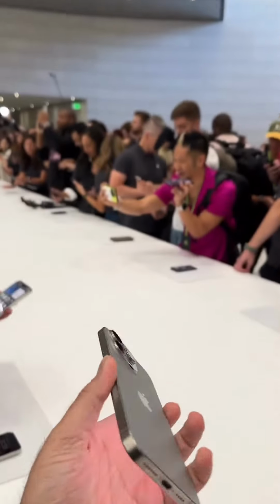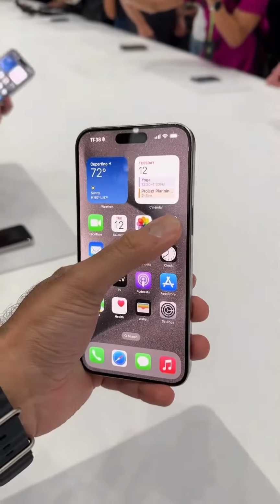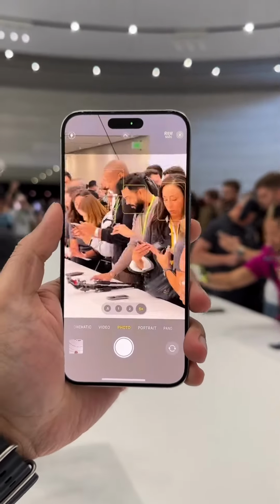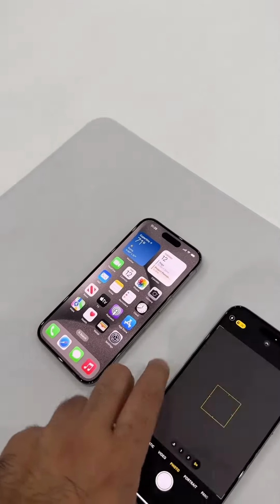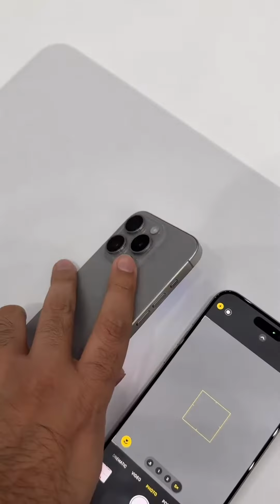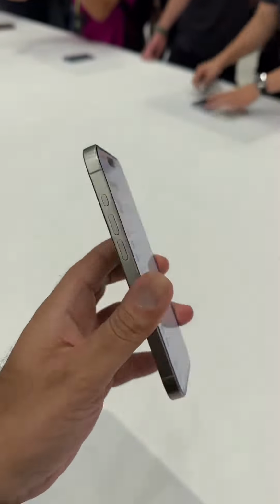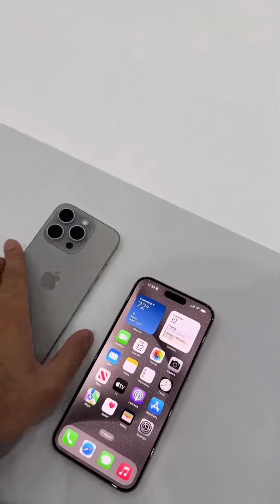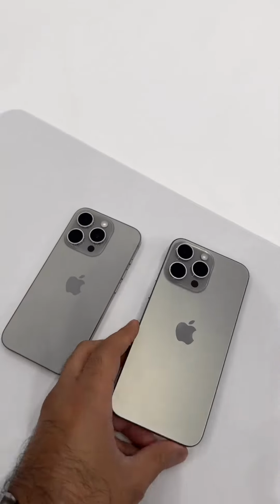apple iphone 15 pro and pro max first look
Apple iPhone 15 and iPhone 15 Pro Max: Everything You Need to Know

Apple is expected to release the iPhone 15 series in September 2023, and the iPhone 15 Pro Max is one of the most anticipated models. Here's everything you need to know about the upcoming phone.

The iPhone 15 Pro Max is expected to have a similar design to the iPhone 14 Pro Max, with a flat-edge design and a stainless steel frame. However, it may have a slightly larger display, with a diagonal measurement of 6.7 inches. The display is also expected to be upgraded to a 120Hz ProMotion display, which will make scrolling and animations smoother.

Camera

The iPhone 15 Pro Max is expected to have a triple-lens rear camera system, with a 48MP main sensor, a 12MP ultra-wide sensor, and a 12MP telephoto sensor. The telephoto sensor is also expected to be upgraded to a periscope lens, which will allow for better zoom capabilities.

Processor and Software

The iPhone 15 Pro Max is expected to be powered by the A17 Bionic chip, which is Apple's latest and most powerful mobile processor. The phone is also expected to run iOS 16, the latest version of Apple's mobile operating system.

Battery and Other Features

The iPhone 15 Pro Max is expected to have a larger battery than the iPhone 14 Pro Max, but the exact capacity is not yet known. Other features rumored for the phone include a new lidar sensor, improved Face ID, and support for satellite connectivity.

The iPhone 15 Pro Max is expected to start at $1,199, which is the same starting price as the iPhone 14 Pro Max. The phone is expected to be available for purchase in September 2023.

samsung galaxy tab s9 plus,samsung galaxy tab s9 ultra unboxing,galaxy tab s9 ultra review
Conclusion

The iPhone 15 Pro Max is shaping up to be a powerful and feature-rich phone. It has a new design, a better camera system, and a more powerful processor. If you're looking for the best iPhone that Apple has to offer, the iPhone 15 Pro Max is the phone for you.

Here are some additional details about the iPhone 15 Pro Max that you may be interested in:

The phone is expected to be available in four colors: Graphite, Silver, Gold, and Sierra Blue.

It will support 5G connectivity.

It will have a 12MP front-facing camera.

It will have a battery life of up to 28 hours of video playback.